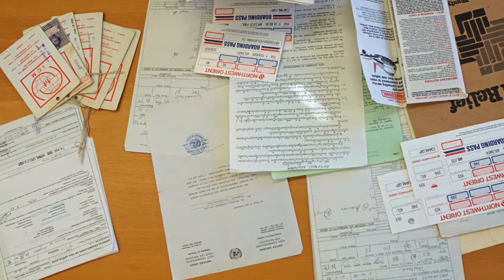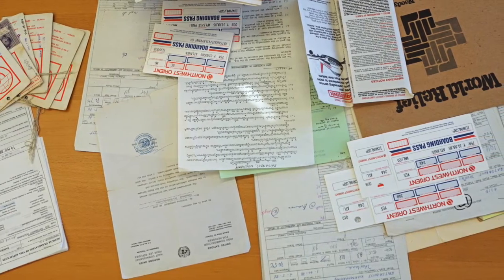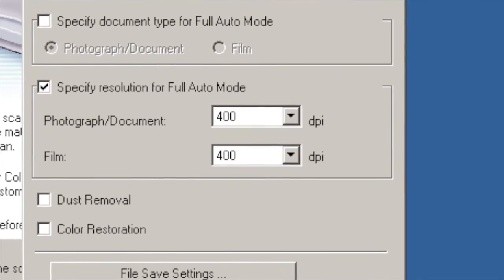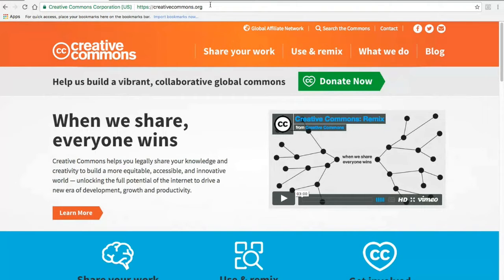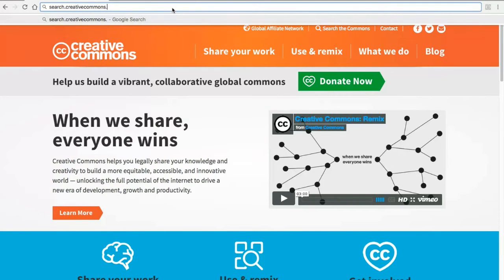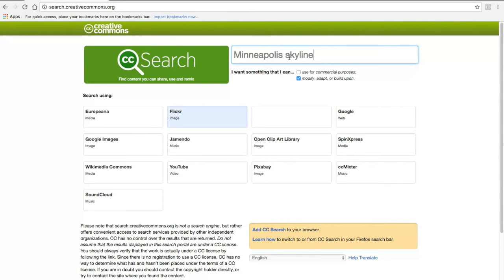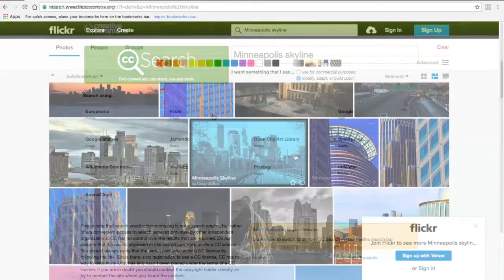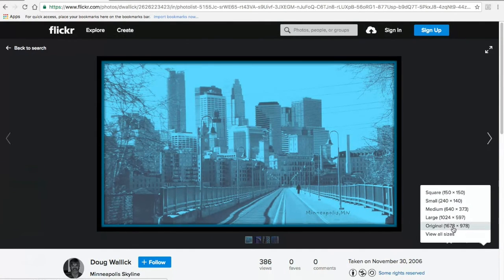Immigrant Stories Website Tutorial Video 4 : Selecting Images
Closed captioning available in English, Spanish, Chinese, French, Swedish, Arabic, and German.

"How to select your images" provides guidance for selecting high-quality images and finding additional media via Creative Commons.

Immigrant Stories invites immigrants, refugees, and their families to create digital stories about their experiences.  Each story is preserved in the Immigration History Research Center & Archives at the University of Minnesota, where we have collected materials related to immigration in the U.S. since 1965.